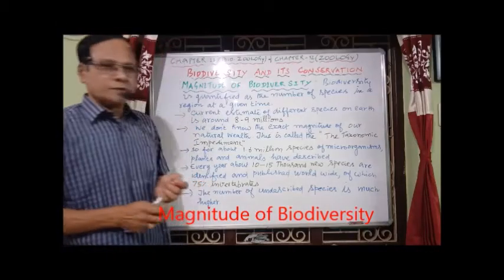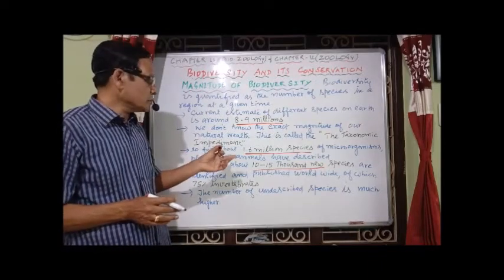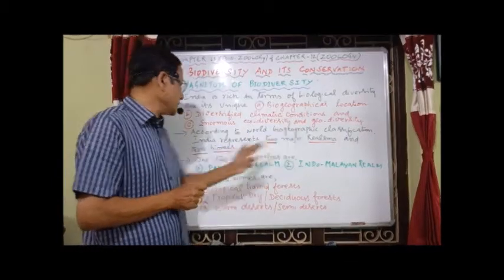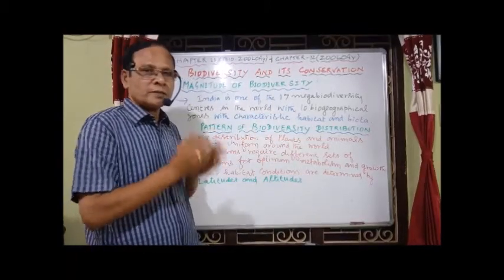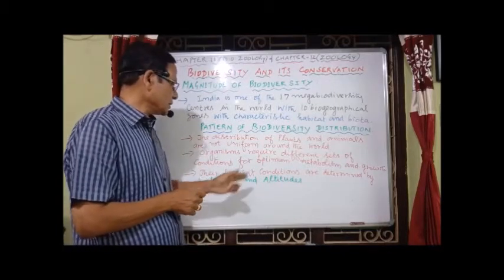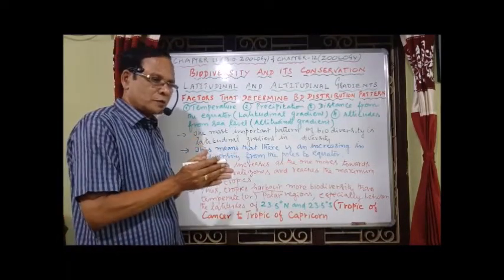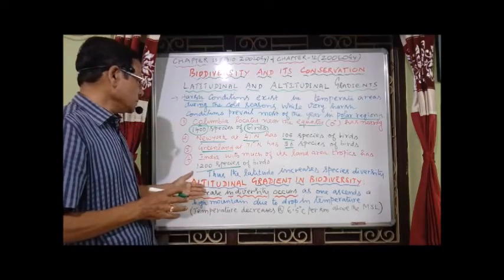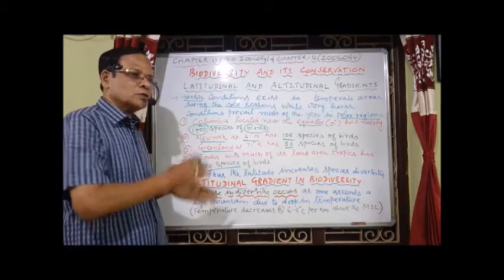XII Bio Zoo and Zoo Chapter 11 or 12 Biodiversity and its Conservation Magnitude and patterns of o